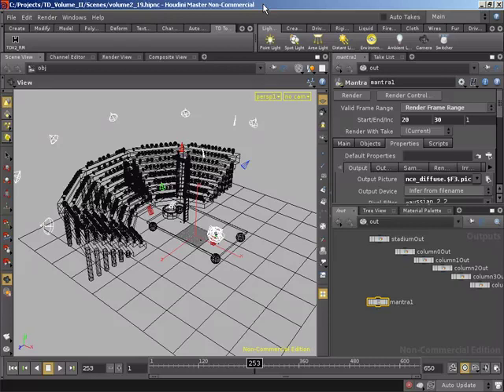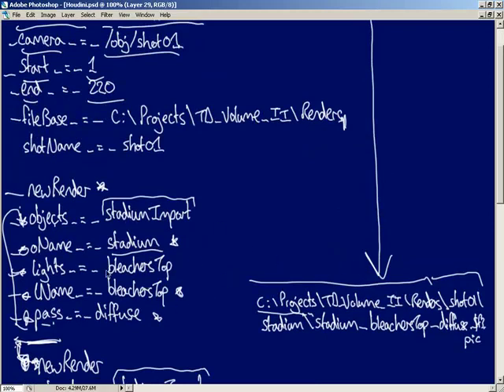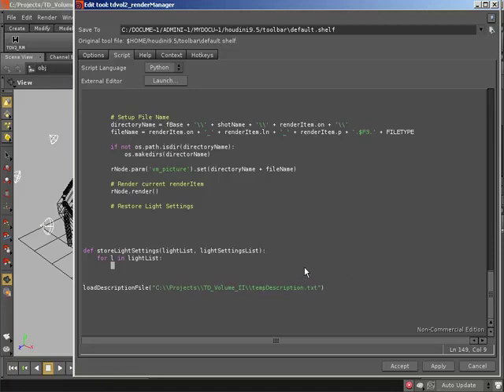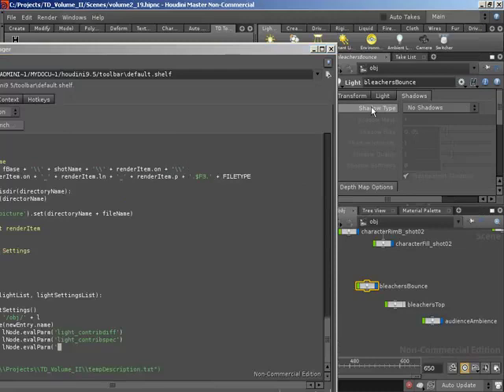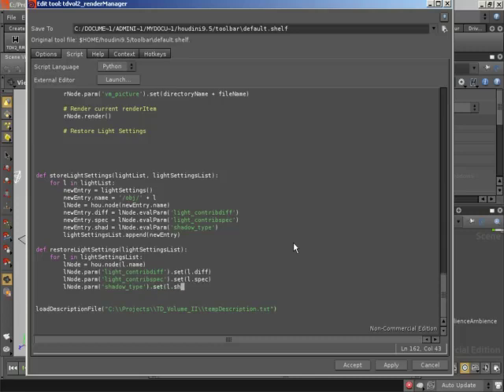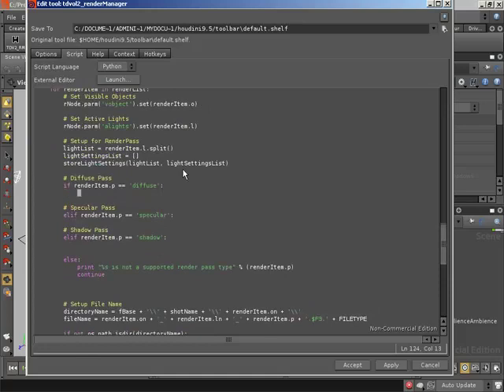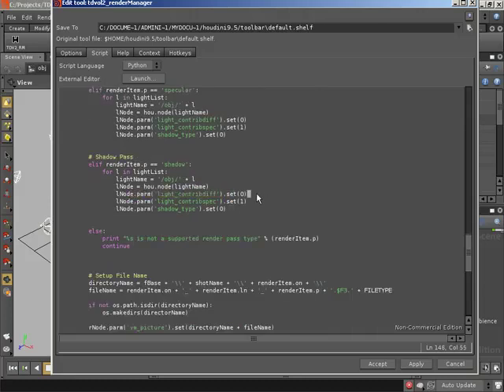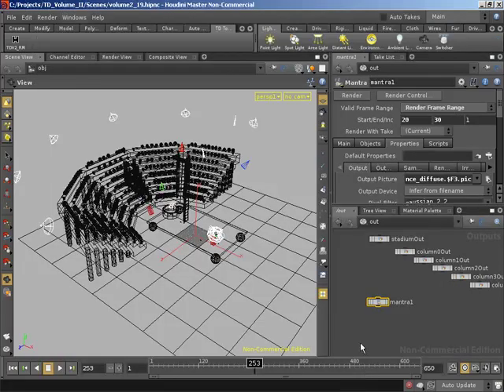62 vol2 render script conclusion